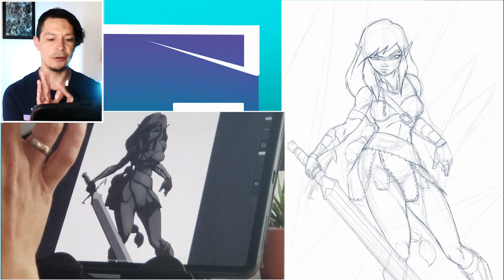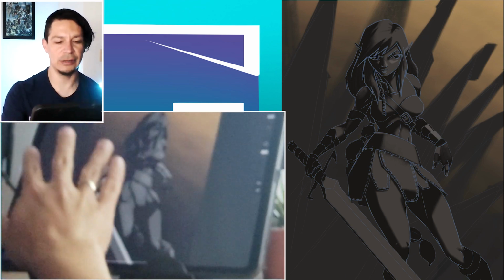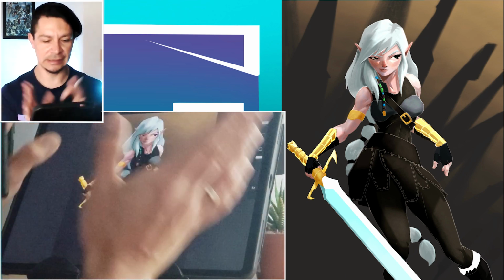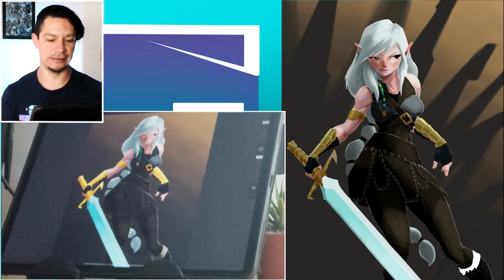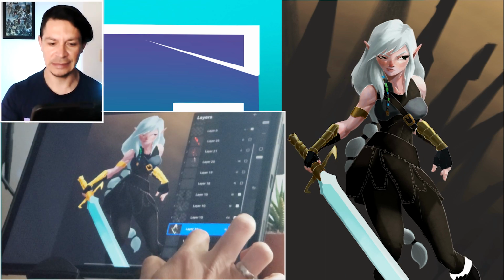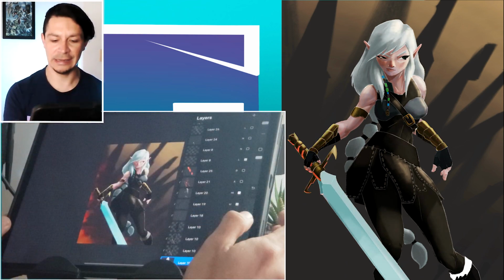🎯 Digital underpaint process | Digital painting fundamentals | Fae Warrior 🧝‍♂️🗡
Do you want to learn to draw? This video shows you a thechnique used by many digital and traditional painters to bring realism in their painting by using a greyscale version of the painting and overlaying glases of color on top. This technique known as grisaille, in the base for many amazing paintings. Learn how it works!

Remember to download my favorite brushes to use in Procreate or Photoshop, to adapt them to your needs.

Reference Videos